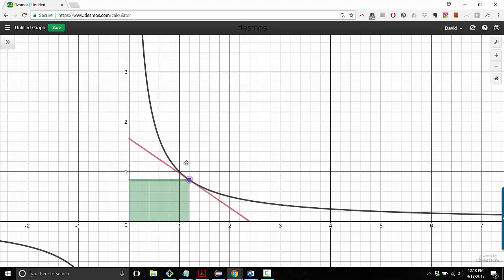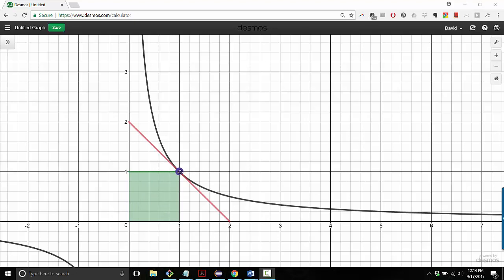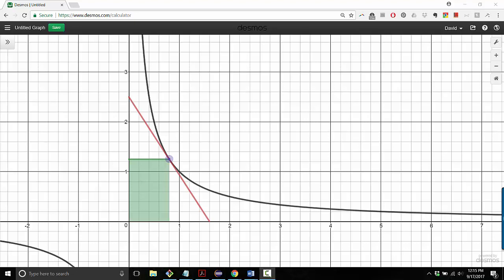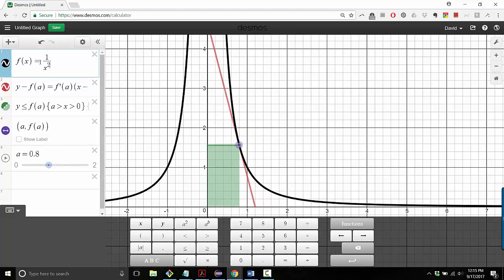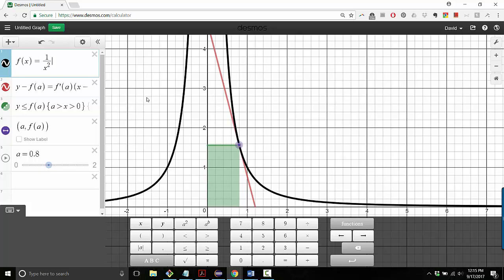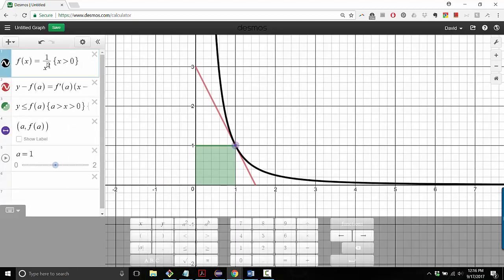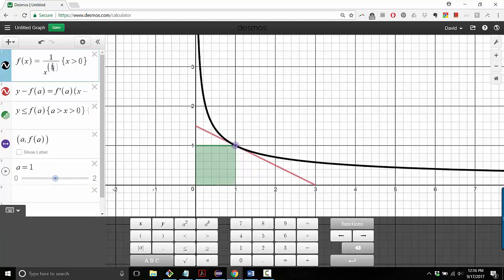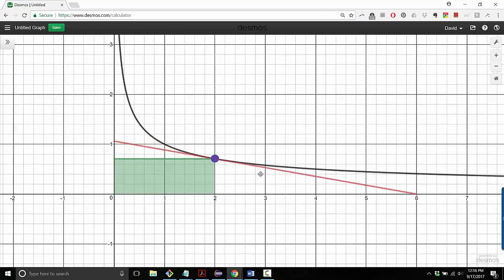Calc Chapter 2 Exploration #1